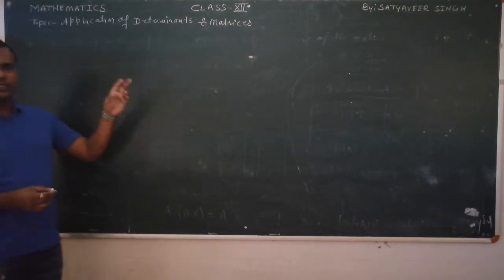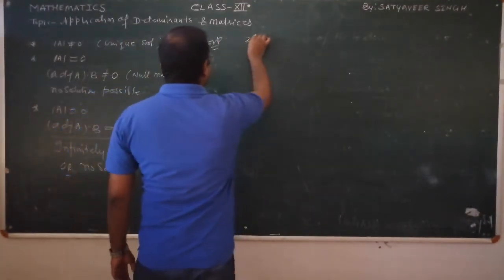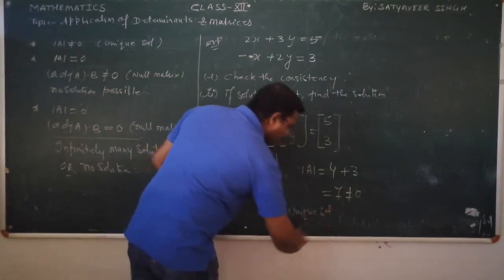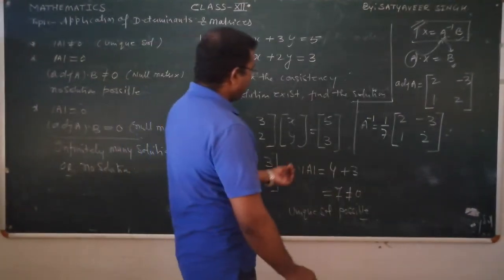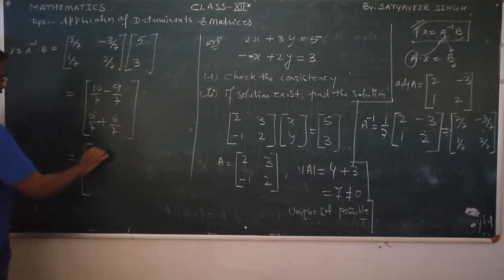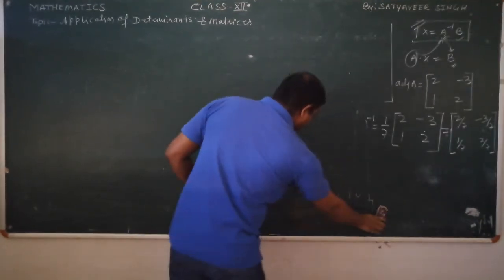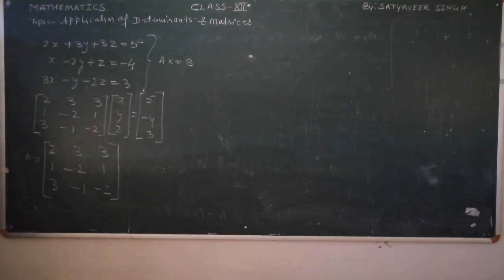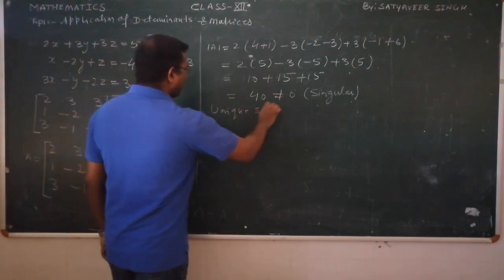Lecture - 14, Example of system of equation solution.